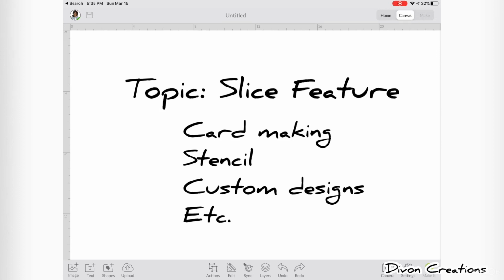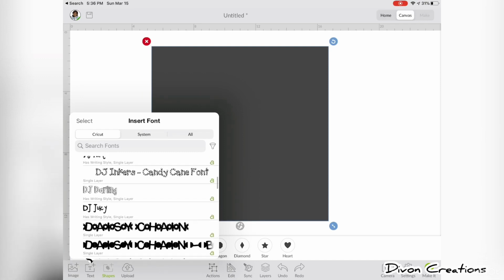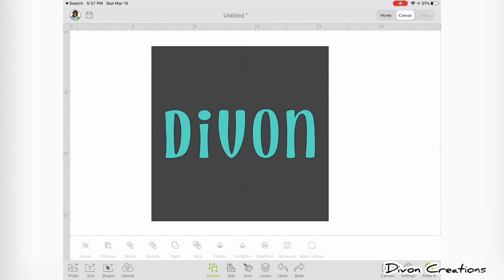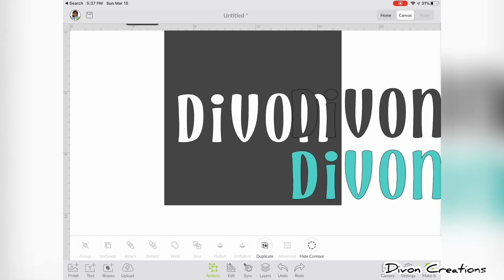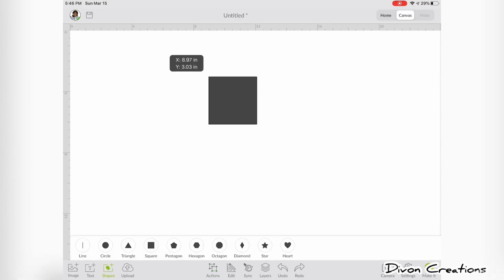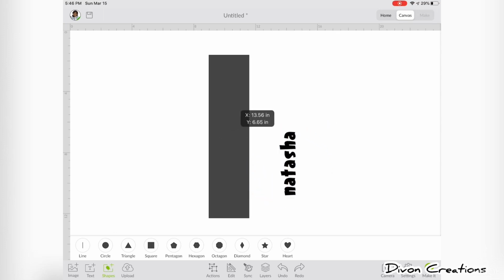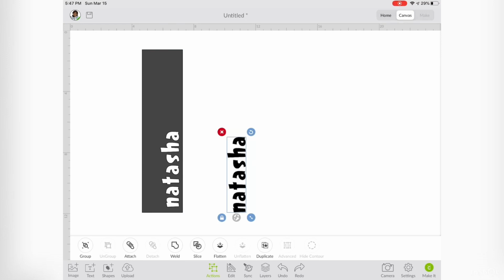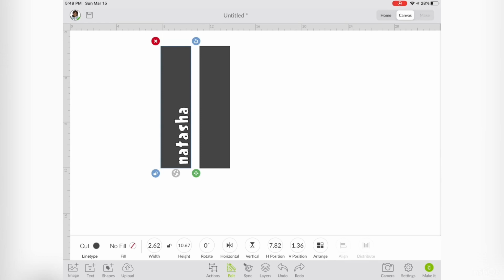Design Space Tutorial | Stencil | Slice Feature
In this video I teach you how and when to use the slice feature on cricut design space. Once you learn the steps on how to slice in Cricut design space it will become very easy and useful in your crafting.

How to slice in Design Space (IPad)
I will be posting one tutorial each week for your crafting inspiration .

Amazon favorites

INK DABBERS

CRICUT MAKER